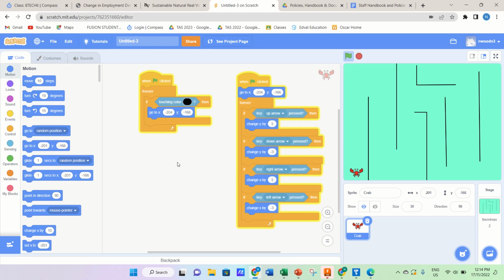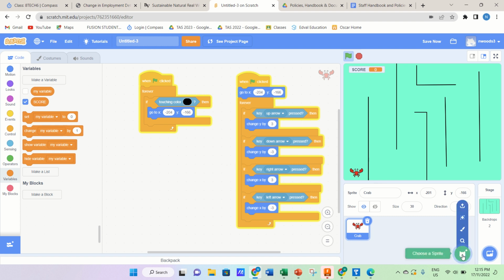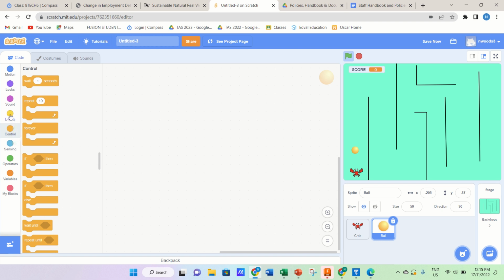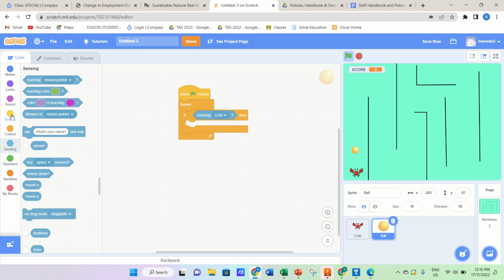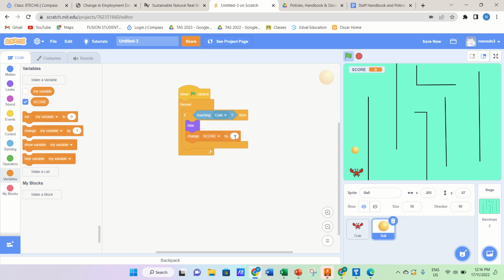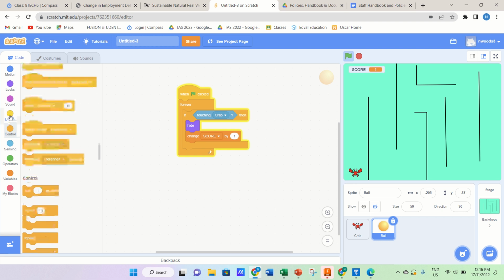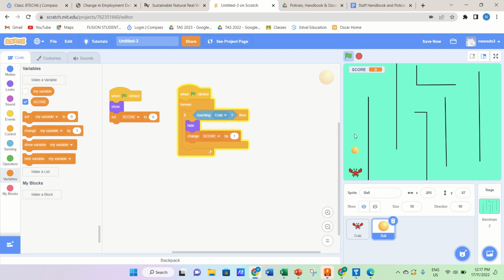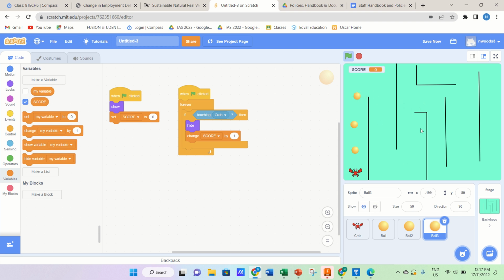collecting sprites and making a variable score